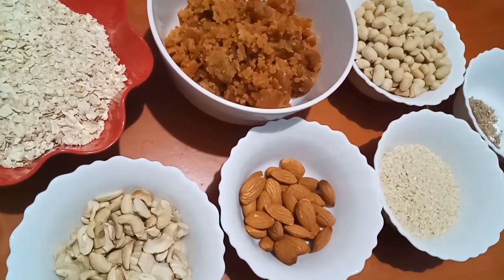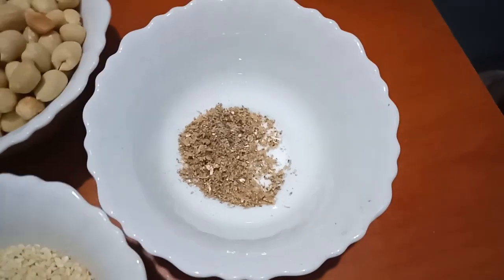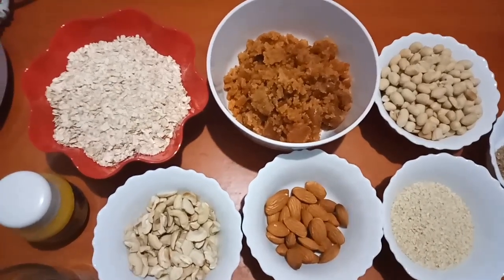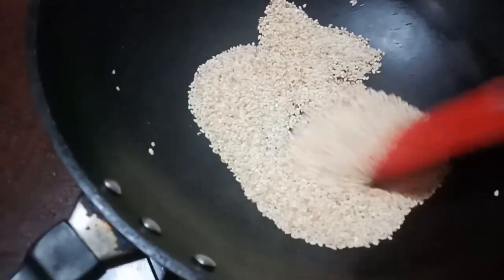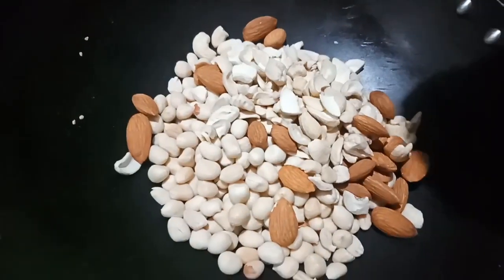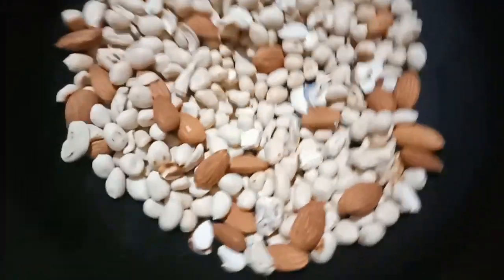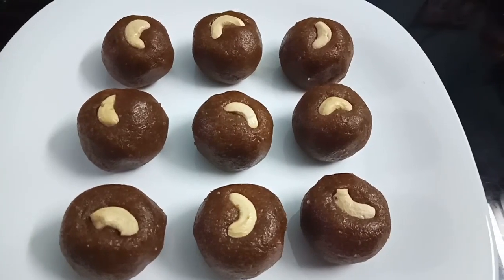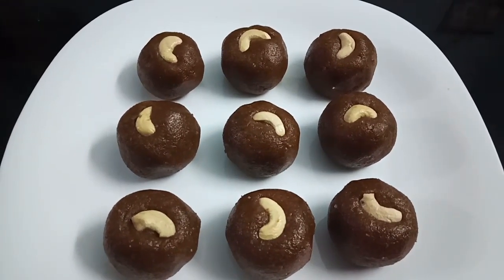Healthy Oats Laddu | ഓട്സ് ലഡു | Energy Balls |Recipe - 99.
Healthy Oats Laddu😋😋😋